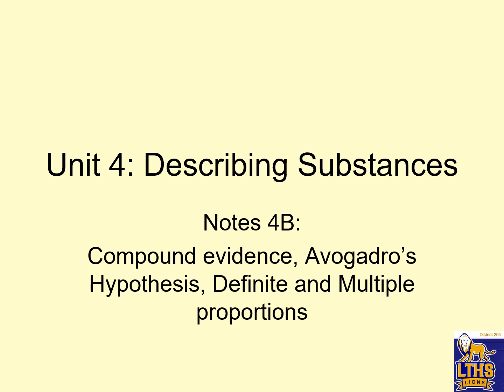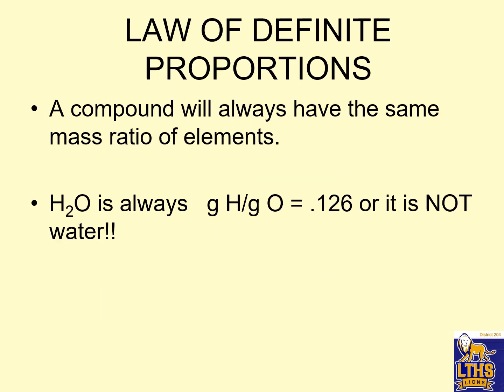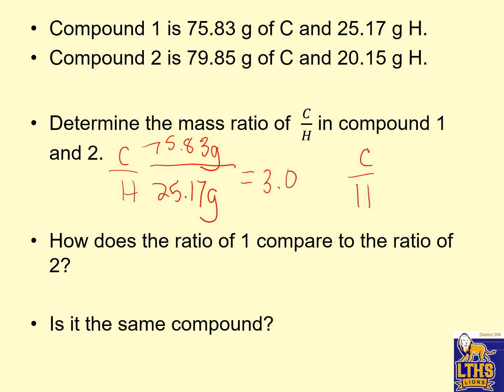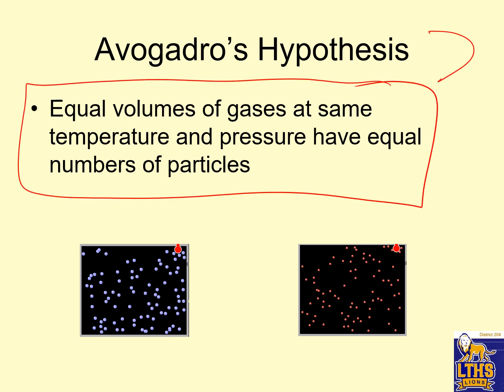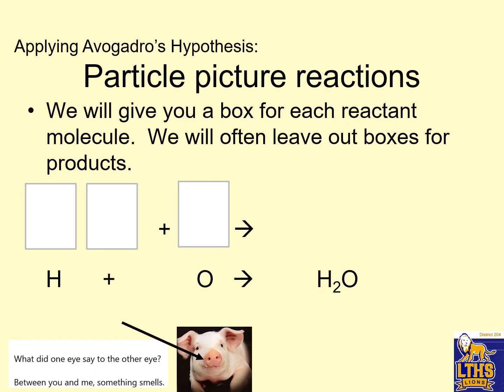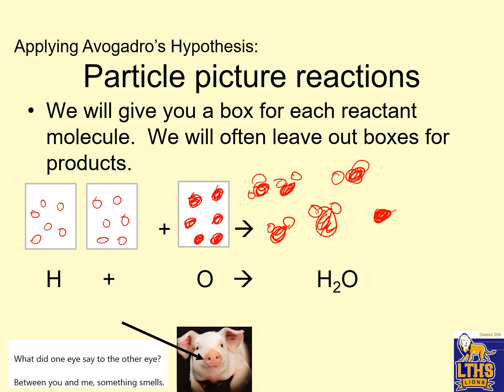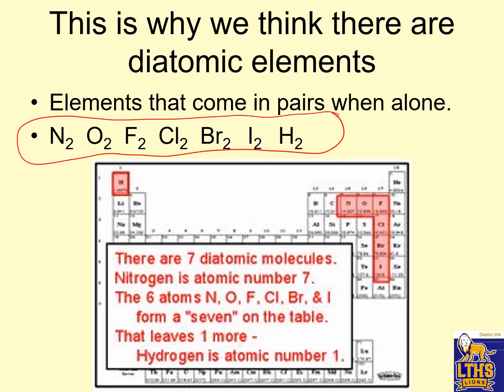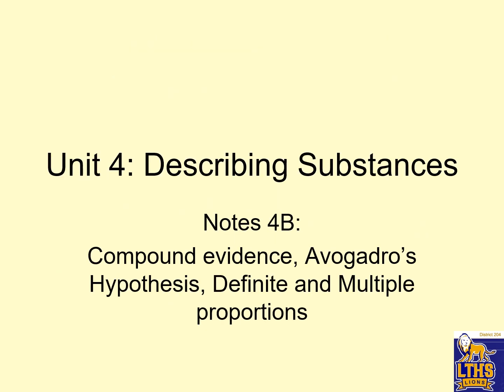4B Objective Notes Compounds AH LDP LMP